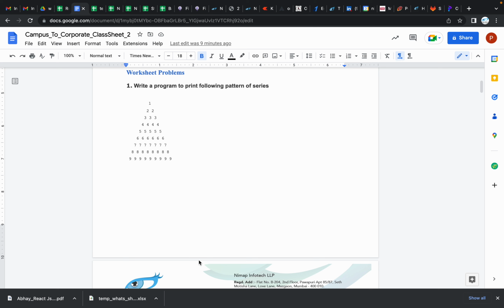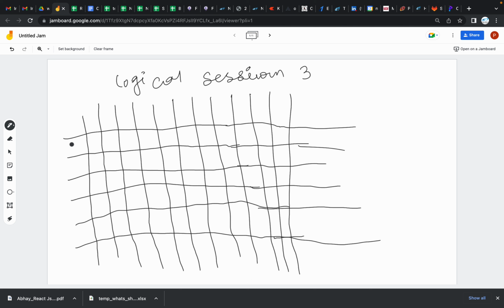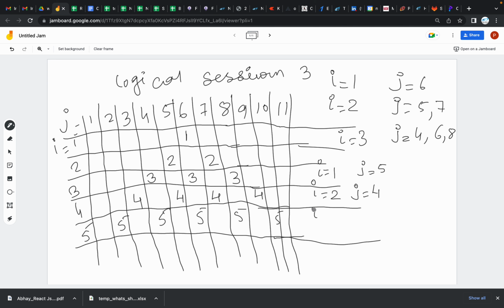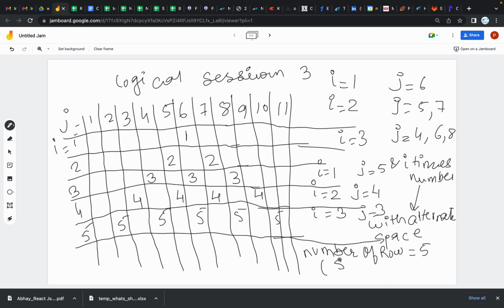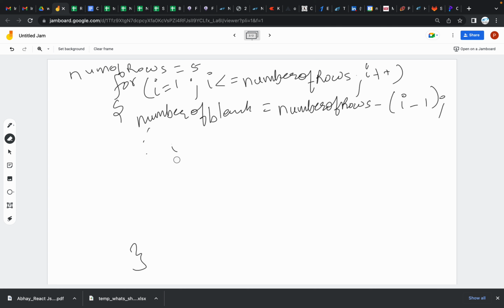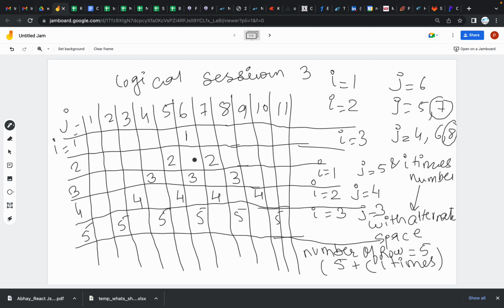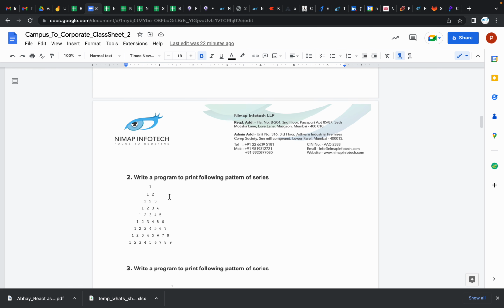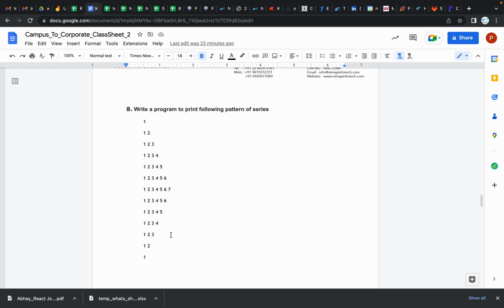Logical Programming Session 3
This session provides more problems which are more complex than the previous one. Complex pattern problem solving